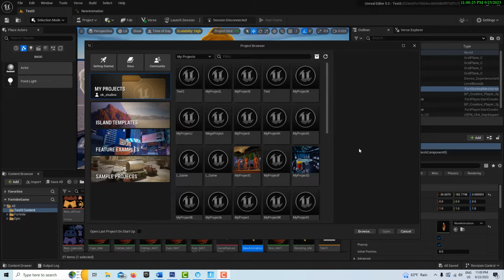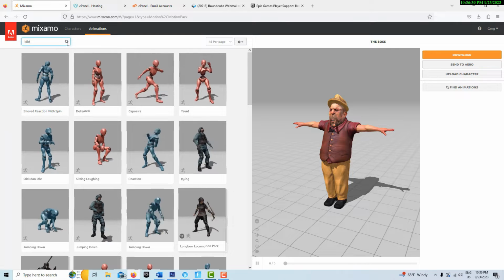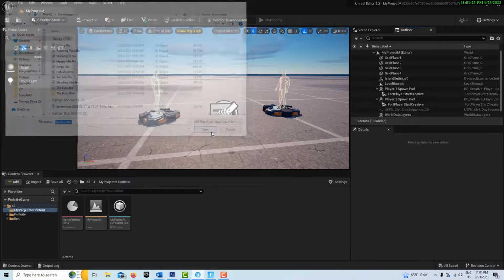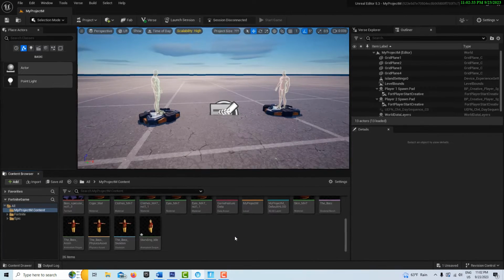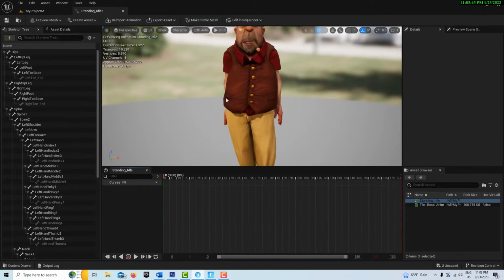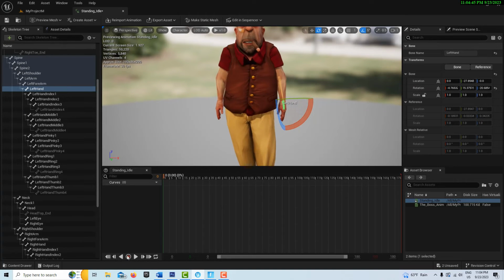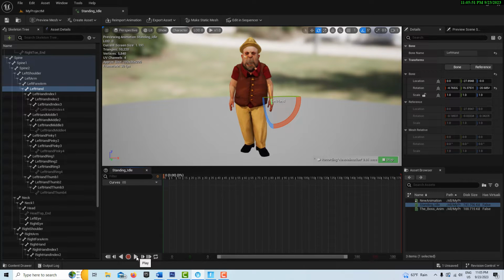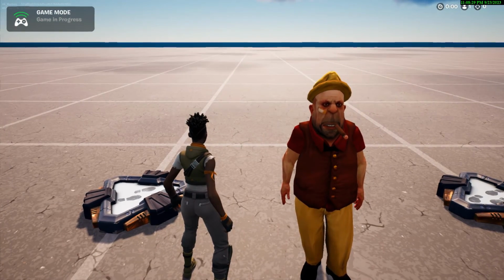Importing a Mixamo Character into Unreal Editor for Fortnite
Quick look at how to import an animated character and make slight adjustments to the rig. We show how to do this without an animation sequence because the system allows us to. However, it might be in the future it has to be done via the Level Sequence. We expect this all to change in the future but for now, it works!